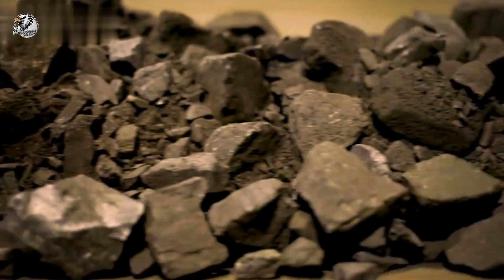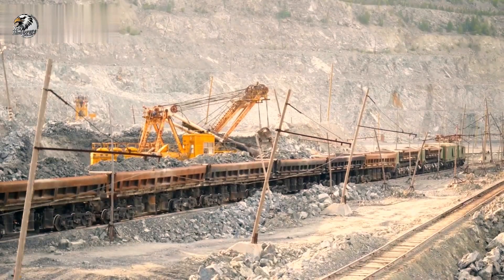Inside Korea’s Largest Steel Plant: 50 Million Tons of Iron Ore Transformed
Melting 50 Million Tons of Iron Ore! Process of Making High Quality Wire Rods in Korea

Description:
Step inside Korea’s largest steel plant and witness the fascinating process of transforming 50 million tons of raw iron ore into high-quality steel. From the arrival of massive cargo ships at the port to the fiery blast furnaces and state-of-the-art rolling mills, this video offers an exclusive look at the technology, precision, and manpower behind one of the world’s most advanced steelmaking facilities.

Discover how this industrial giant powers industries worldwide, contributes to Korea’s economy, and champions innovation in sustainability. If you’ve ever wondered what it takes to turn raw materials into the backbone of modern infrastructure, this is a journey you don’t want to miss.